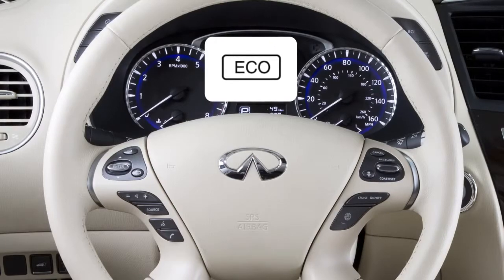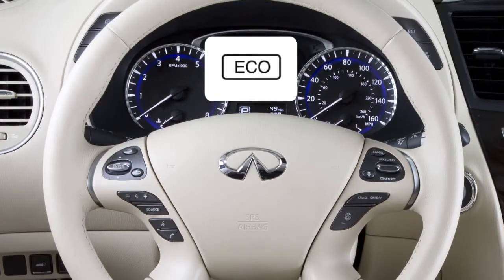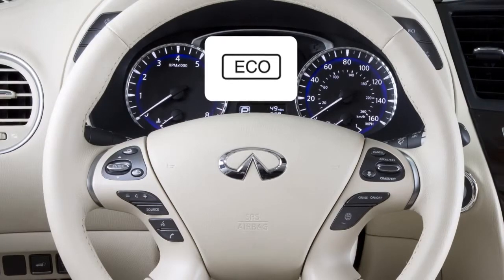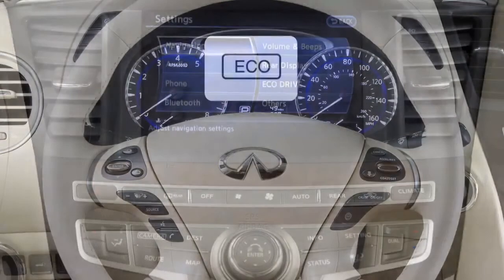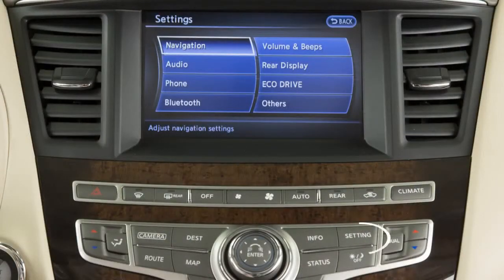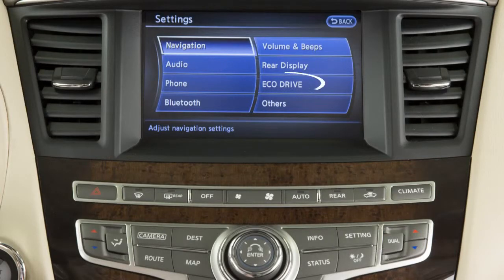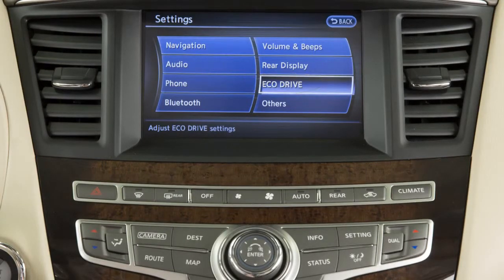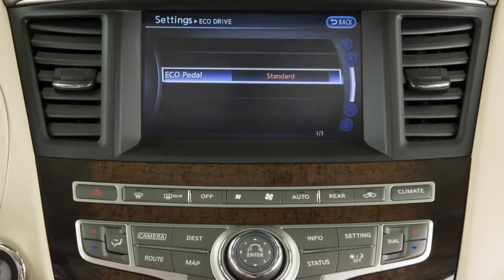2014 Infiniti QX60 HEV Infiniti Drive Mode Selector